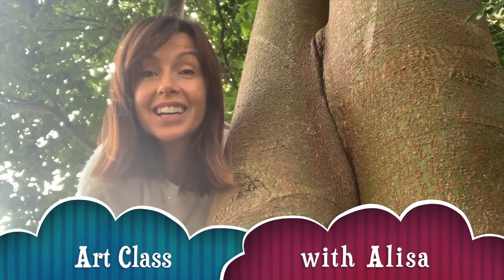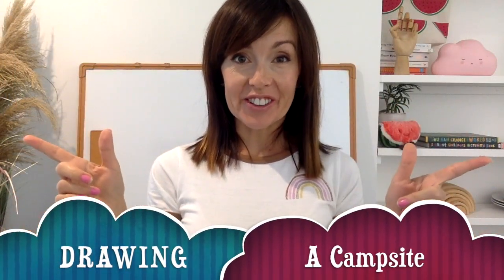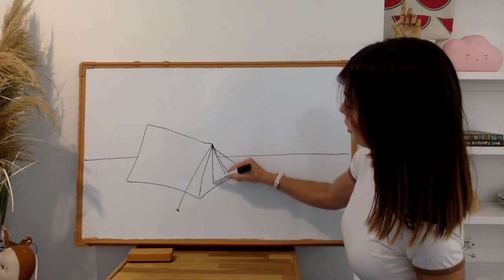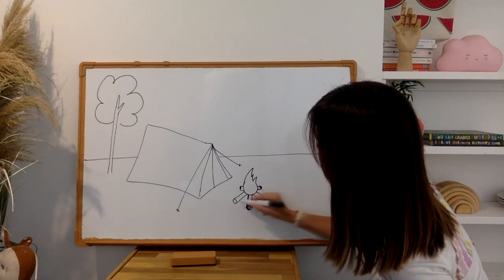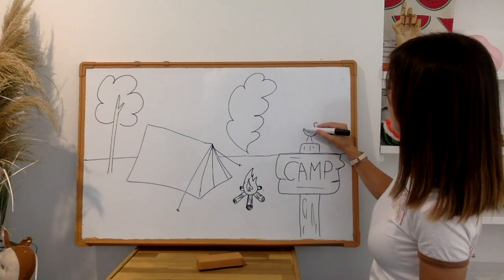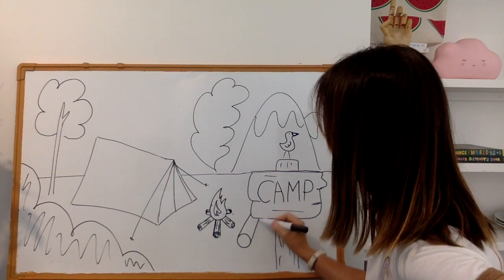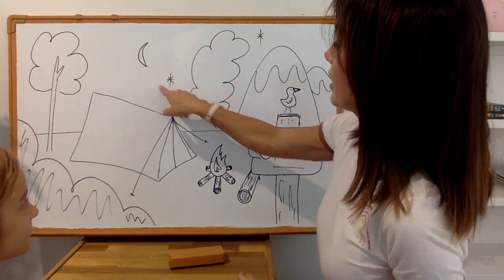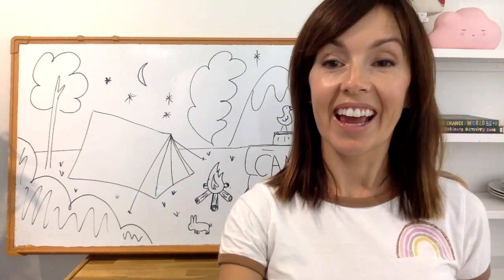Art Class with Alisa - camping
Let's use our imagination and create our own campsite!